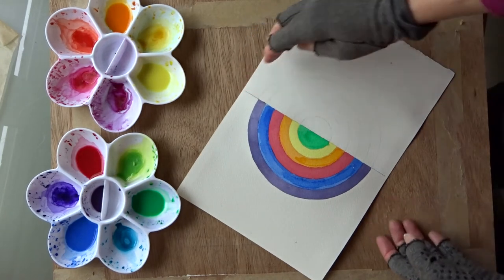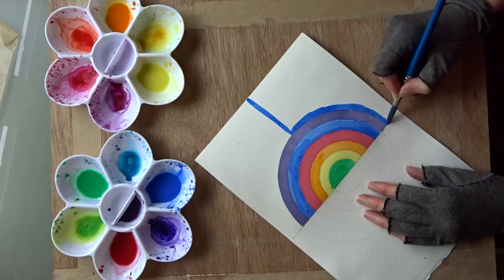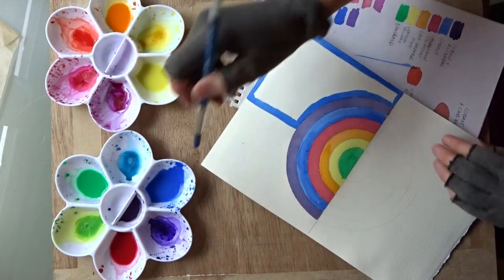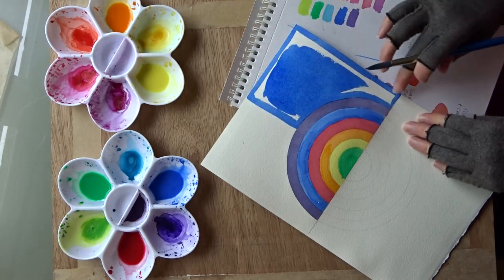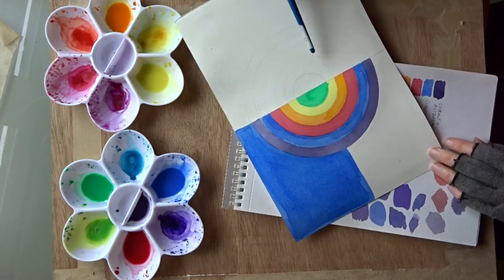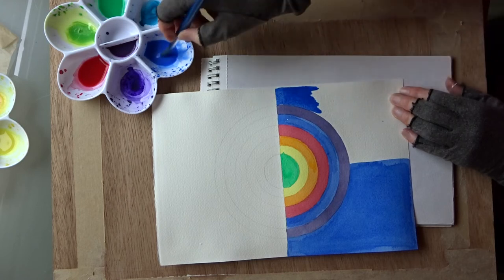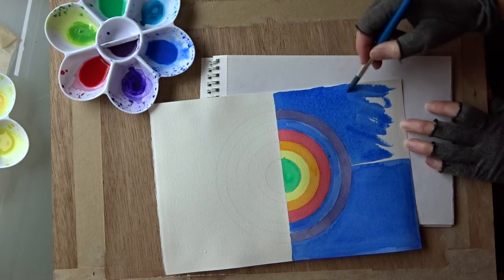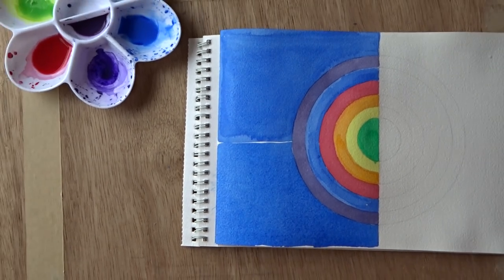lesson 4 part 4 continued - sky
explaining what to do and what not to do to get flat colours, using paint on dry paper.